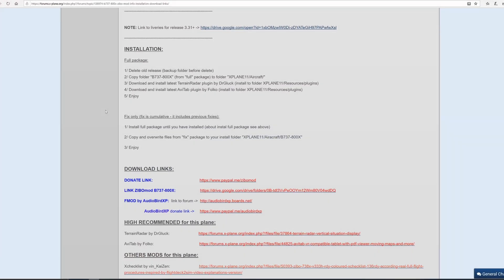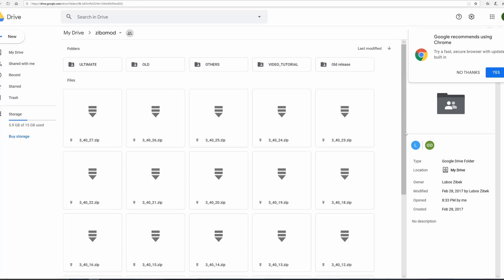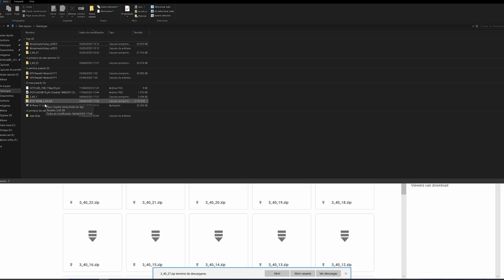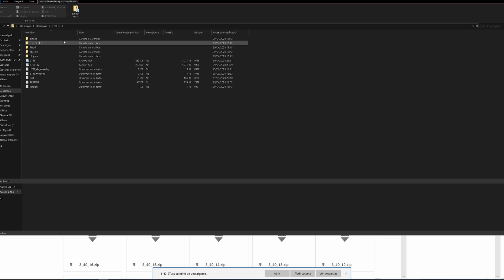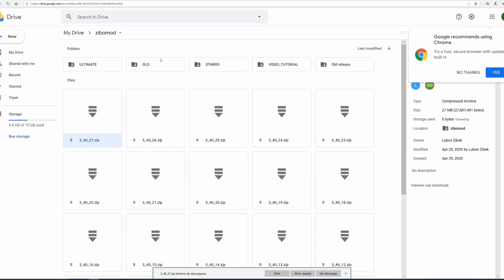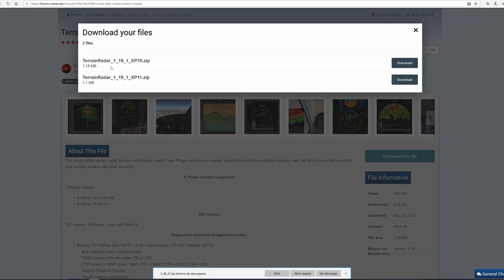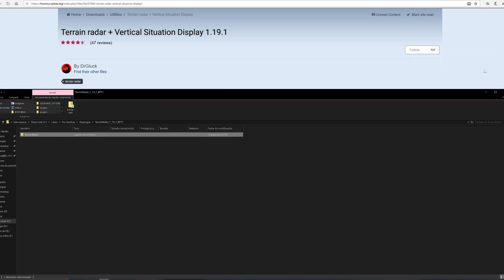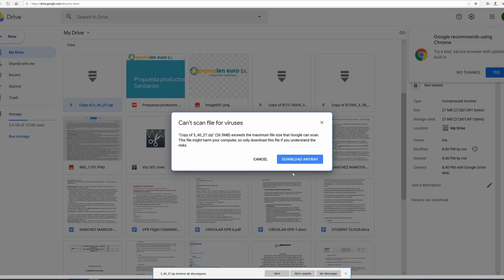HOW TO install ZIBO mod X PLANE 11 2020 [QUICK and EASY!]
X plane 11 easy and quick install instructions for the Zibo Mod.

Please check out the products that i recommend below which i use myself for my own flight simulator setup.

For beginners

I also highly recommend the HOTAS Warthog dual throttles from thrustmaster, i use them myself and is very high quality

PC Specs:

32gb RAM
1 Terabyte HD
256Gb SSD